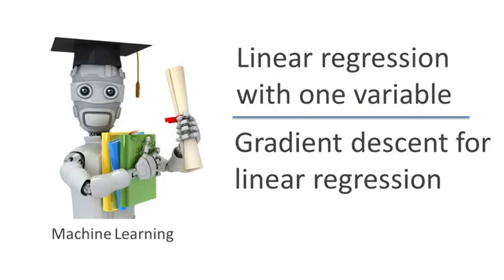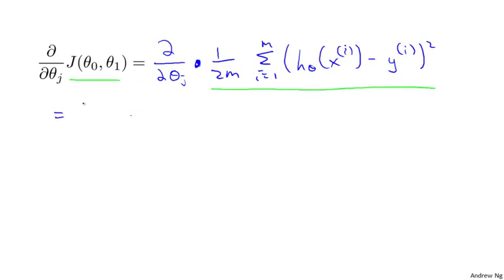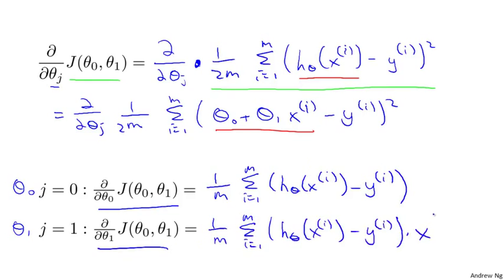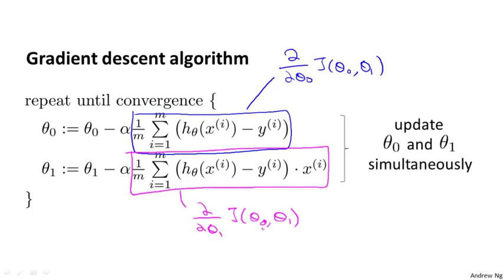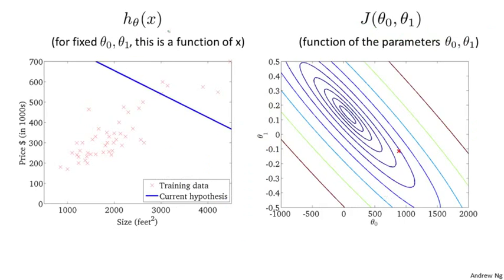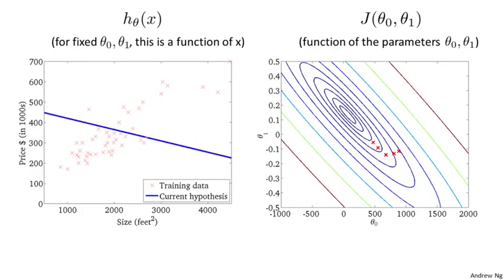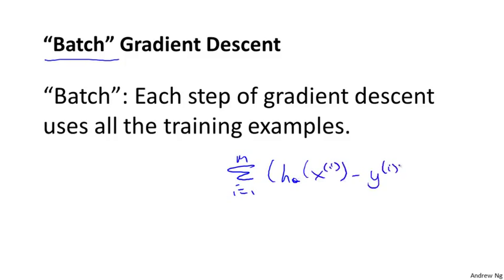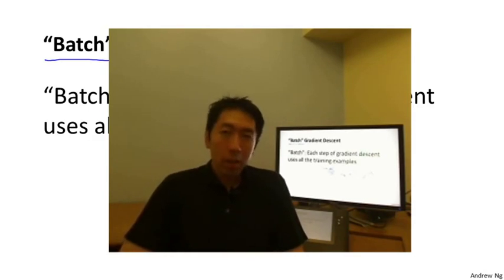2 7 GradientDescentForLinearRegression 6 min